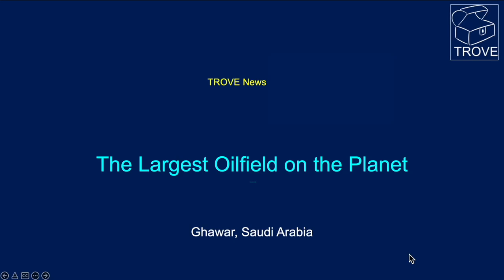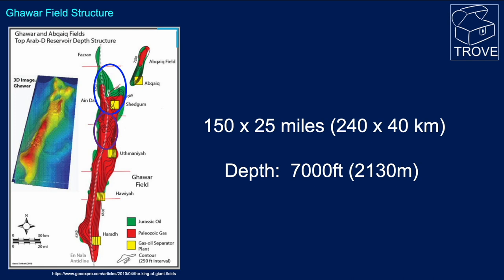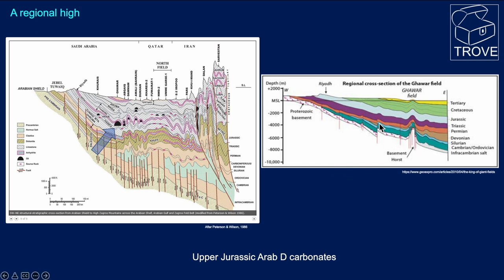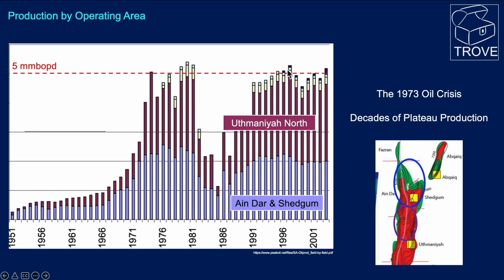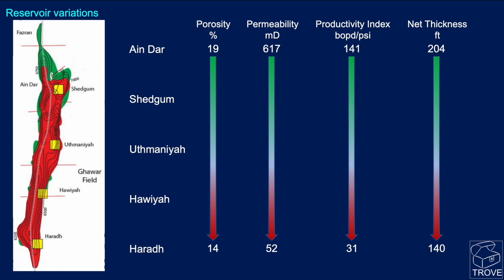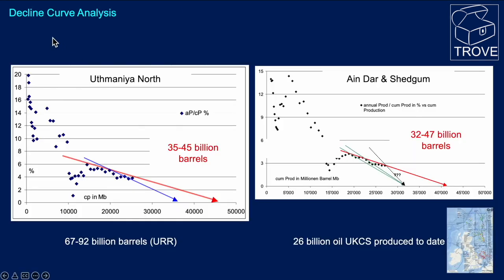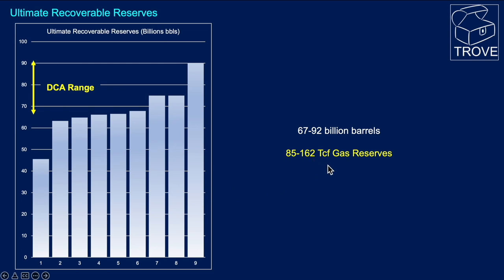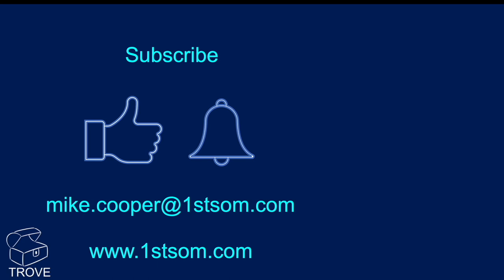The BIGGEST oilfield on the planet - Ghawar, Saudi Arabia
Saudi Arabia's Ghawar field is the largest oil field in the world. With recoverable reserves of between 67 - 92 Billion barrels along with substantial gas reserves. We take a quick look at the field structure and production history and put the vast scale of this field into some context. We also describe how production varies across Ghawar and explain some of the geology behind these variations.

All of the information in this video came from TROVE Middle East which contains details on all oil and gas fields and discoveries in the region. With information on over 700 assets, this is the most comprehensive technical subsurface database for the region.

Decline curves available Hans G. Jud, dipl. Boek KLZ, Studien & Analysen, erneuerbare Energien, PF, CH-2557 Studen

All images used in this video were from public sources and can all be found in TROVE Middle East.
Images used in thumbnail are from GeoExpro, Peakoil and TROVE.

0:00 Introduction
0:07 Location Map
0:18 Ghawar Field Structure
1:13 Size Comparison
1:36 A regional high
2:30 Production by Operating Area
3:54 Reservoir variations
4:35 Decline Curve Analysis
5:25 Ultimate Recoverable Reserves